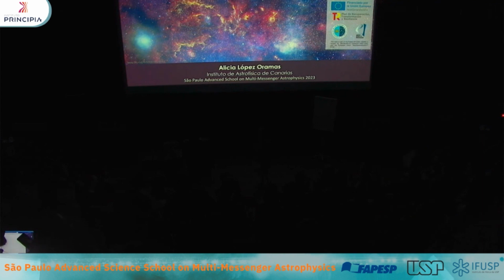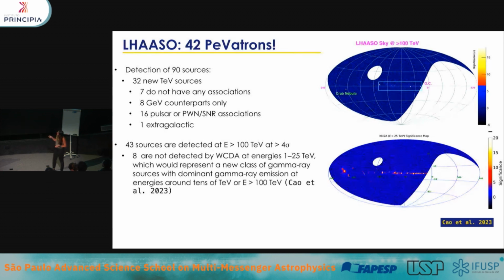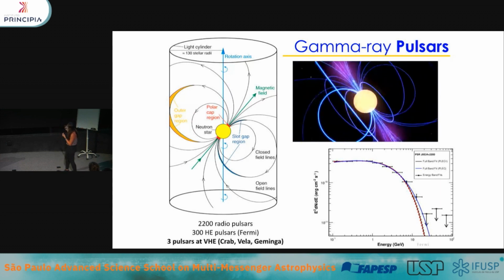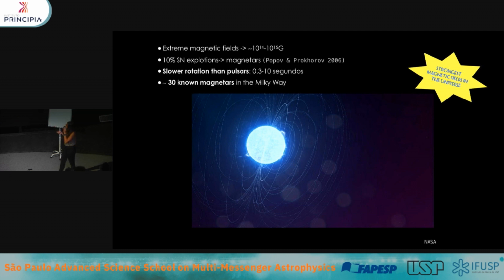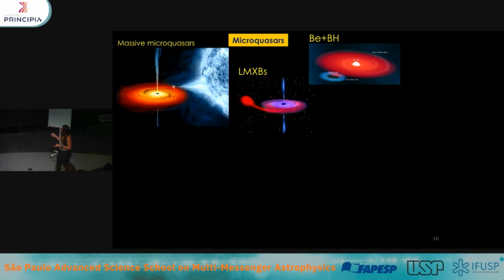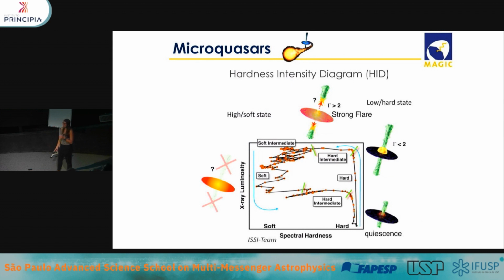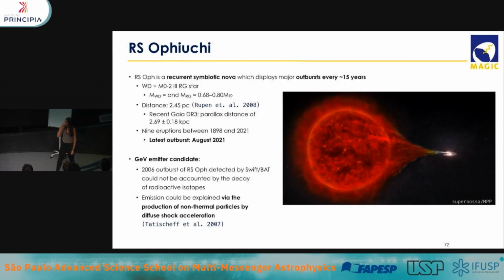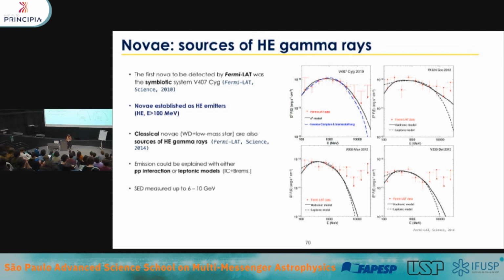DIA 02 PT3 - Gamma Ray Astrophysics - Alicia López Óramas